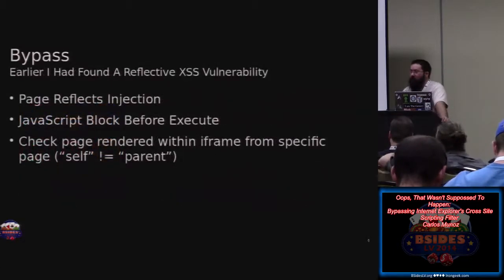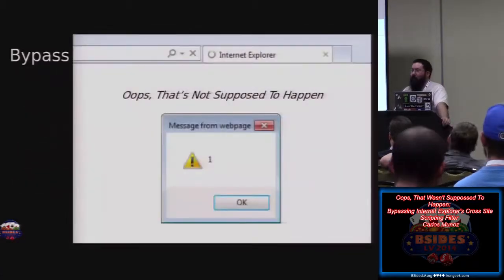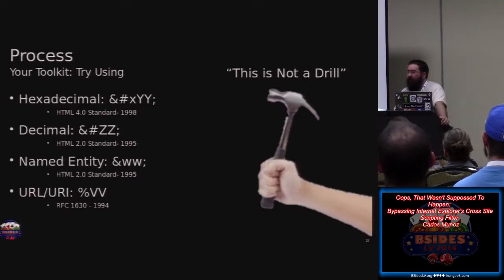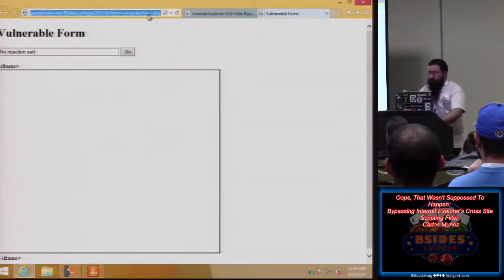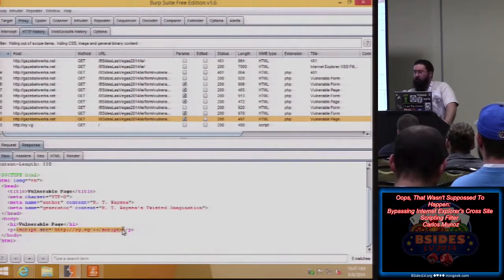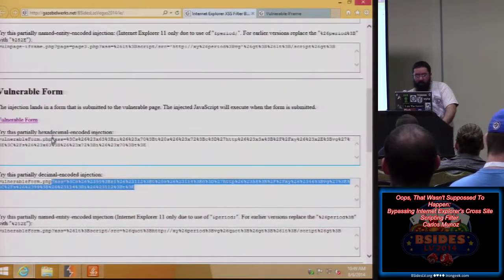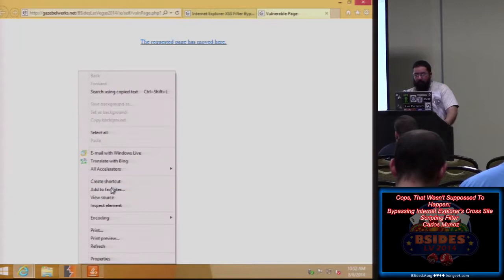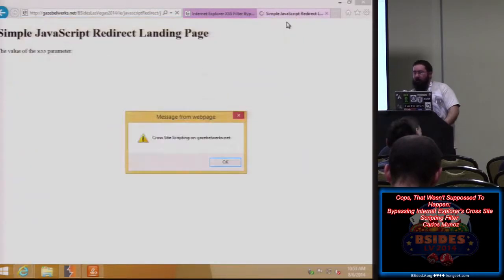pg12 oops that wasnt suppossed to happen bypassing internet explorers cross site scripting filter ca